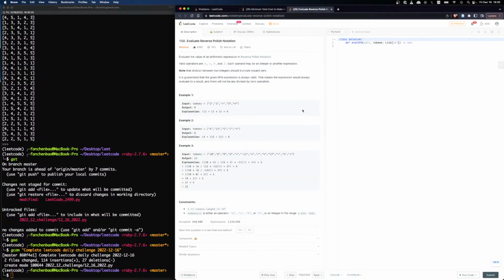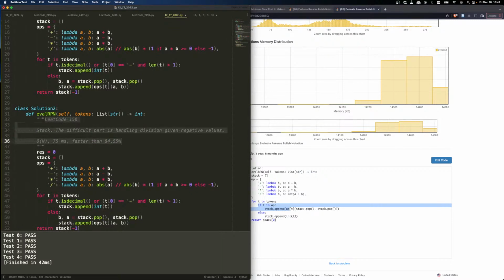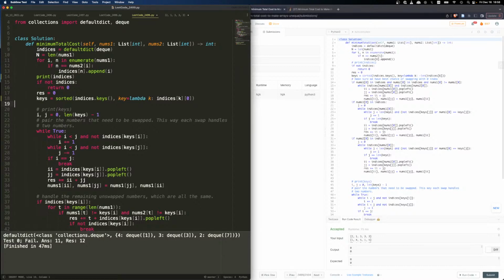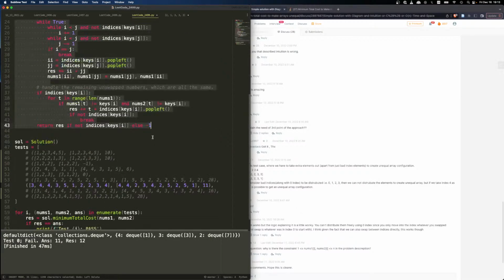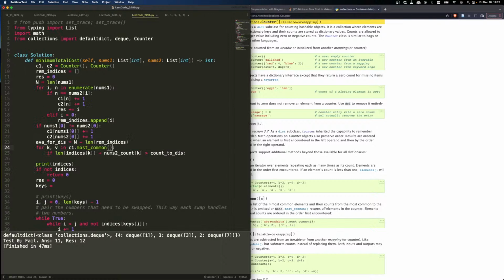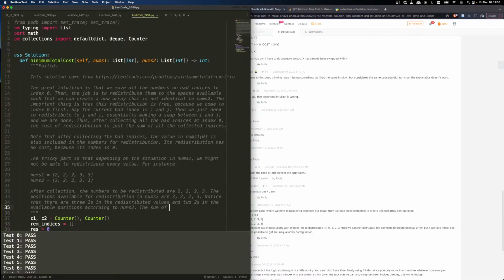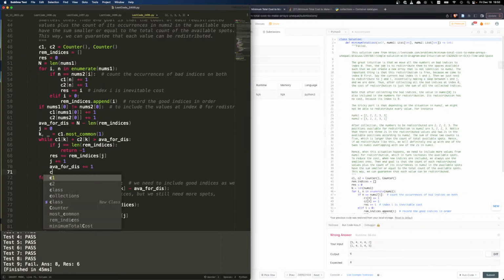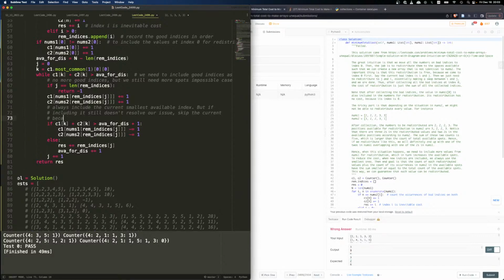2022-12-17 LeetCode 150 & 2499 (Fallo)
Madre mía! Todavía no pude solucionar 2499, después leer la idea en el foro.